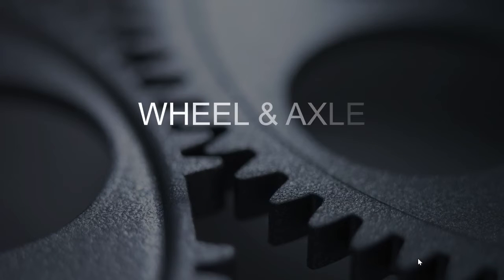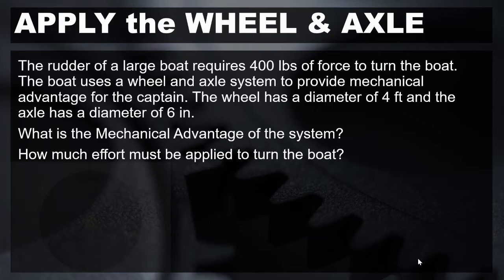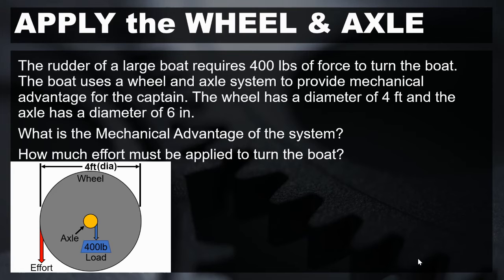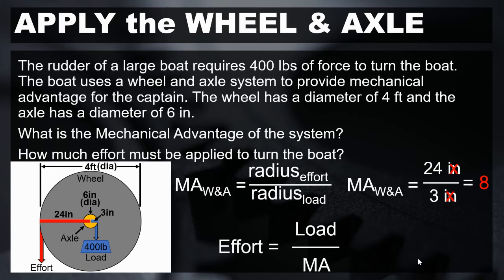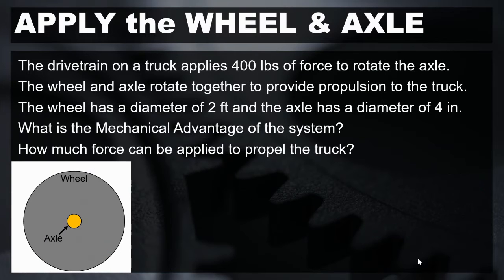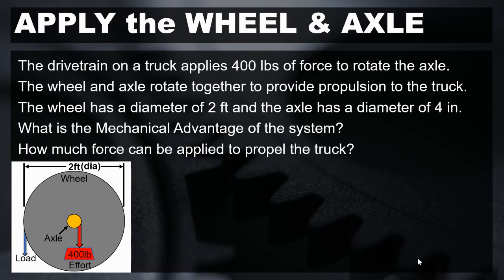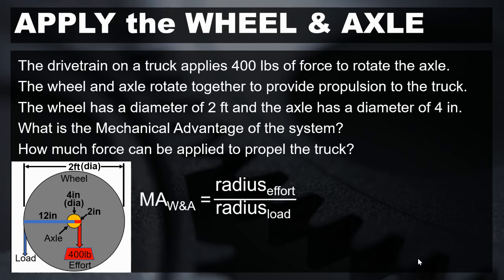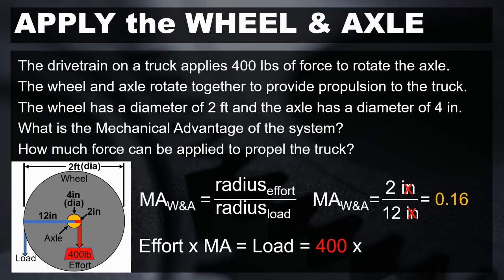Mechanical Advantage of the Wheel Axle